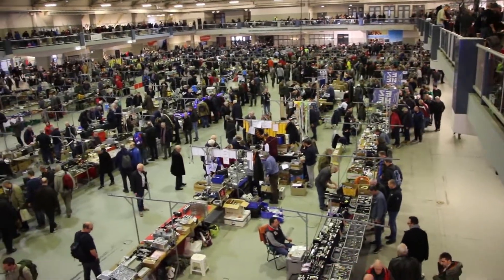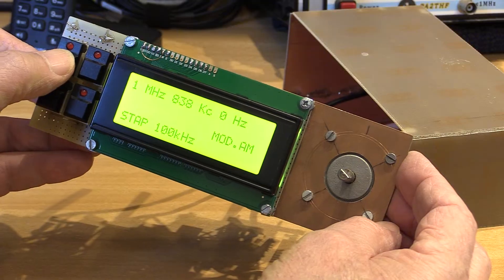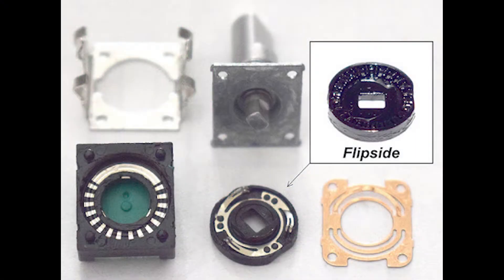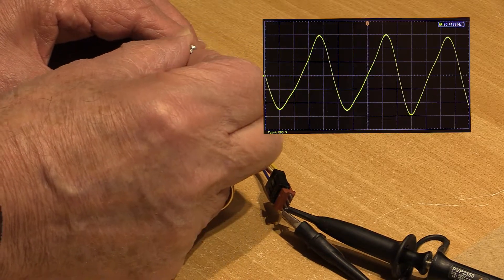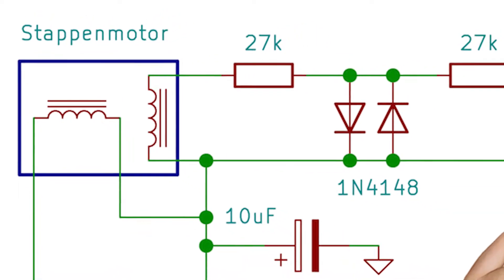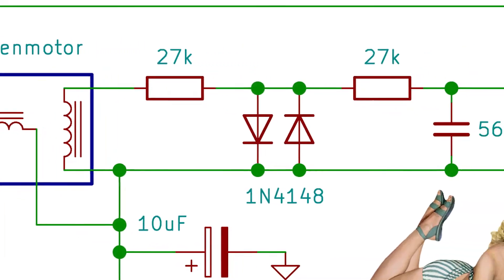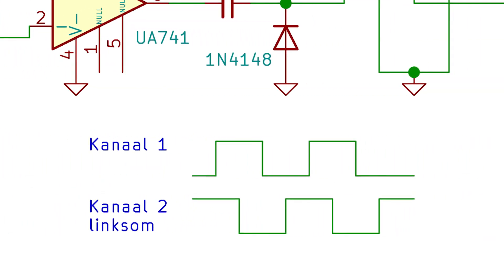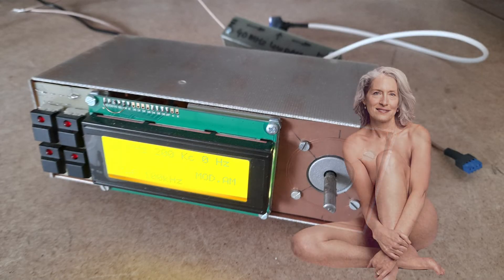stepper motor as rotary encoder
This video is 1920X1080, switch to that if necessary, for the highest quality.
A stepper motor, is merely an rotating magnet inside 2 or more stationary coils. Like an old fashion dynamo. It useful also as a rotary encoder, that will last a live time. No internal contacts that will give problems, when it gets older. The cost of a motor like that, only a few Euro’s or dollars (at your local radio 2e hands market)